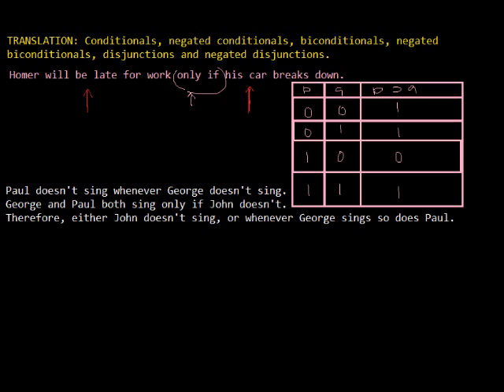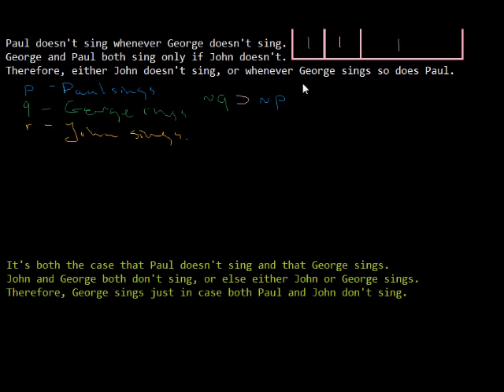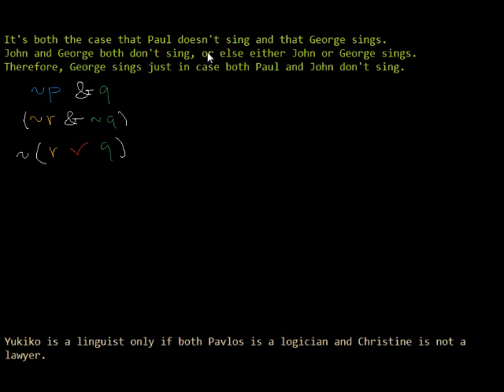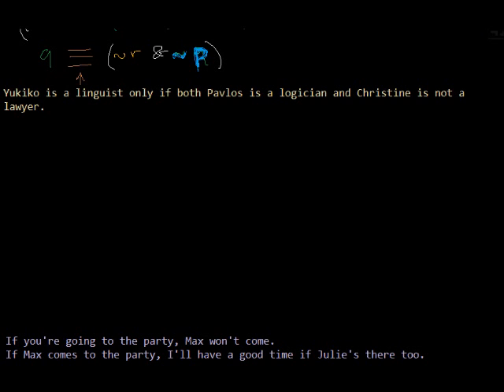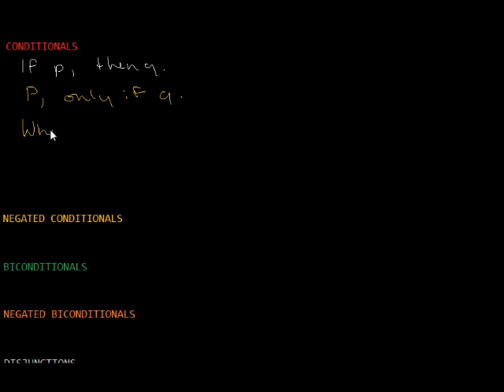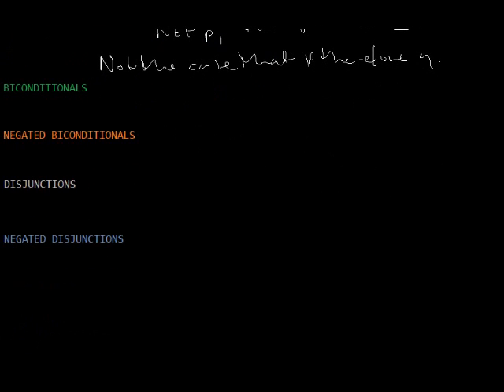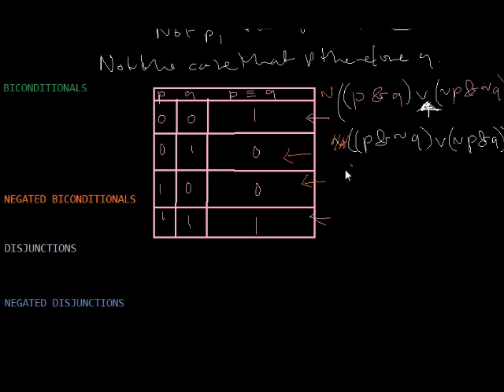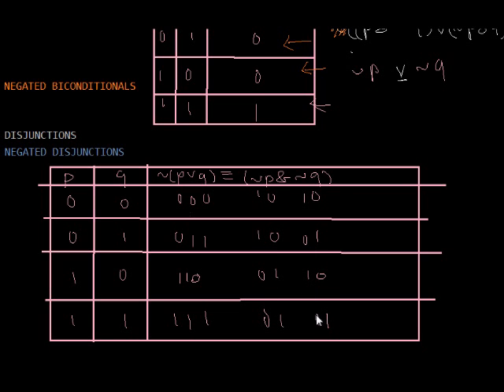LOGIC: Translations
I tackle translations. The sound quality is a bit bad in some places, but it always comes back and doesn't hinder understanding. This video is long, but it covers a lot of examples! Feel free to skip to the actual rules, which start about halfway through.